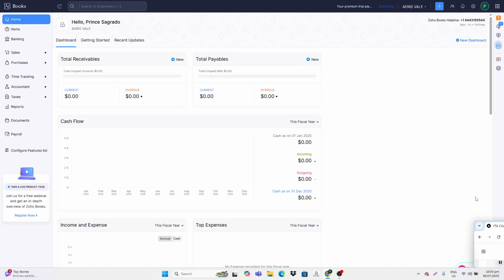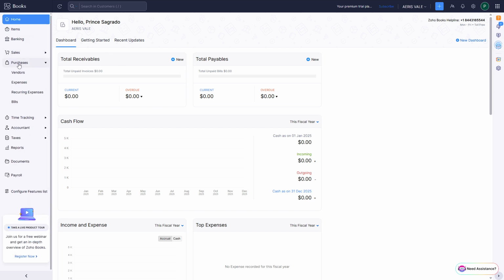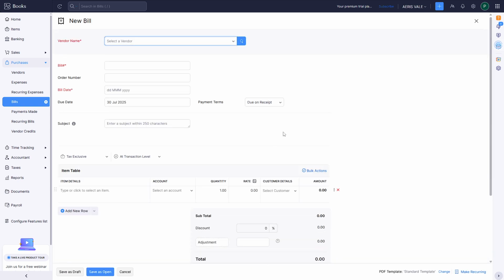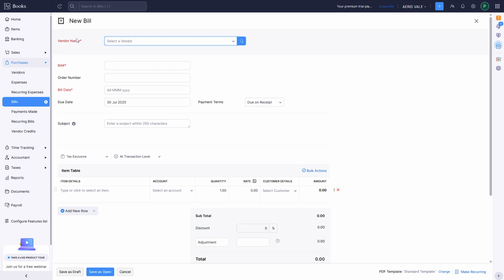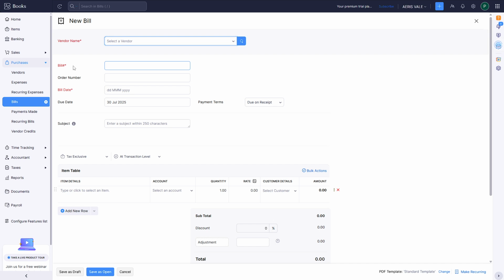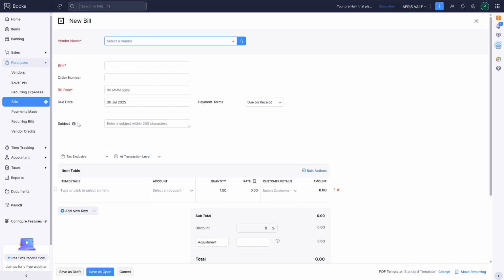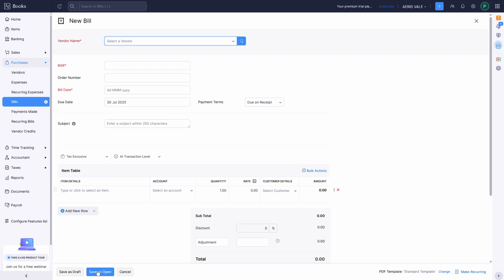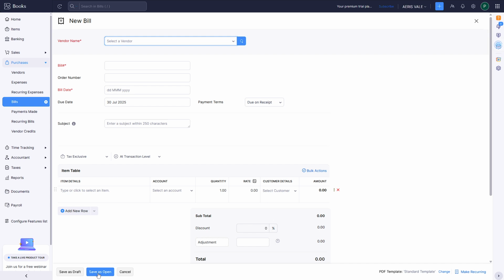How to Create Bills in Zoho Books (Full 2026 Guide)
🧾 How to Create Bills in Zoho Books | Full 2025 Step-by-Step Guide

Need to track your business expenses in Zoho Books? In this updated 2025 tutorial, we’ll show you exactly how to create and manage bills inside Zoho Books so you can keep your finances organized and up to date.

📘 In this video, you’ll learn:

How to create a new bill in Zoho Books

How to add vendors, items, due dates, and taxes

How to attach receipts and documents

Pro tips for tracking payments and managing expenses

✅ Perfect for small business owners, bookkeepers, and freelancers using Zoho Books to stay on top of their payables.